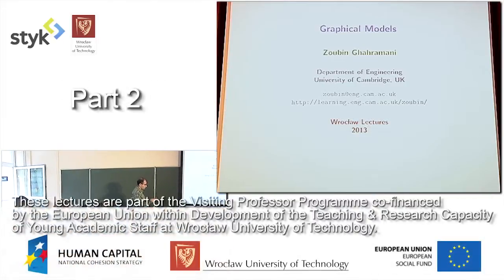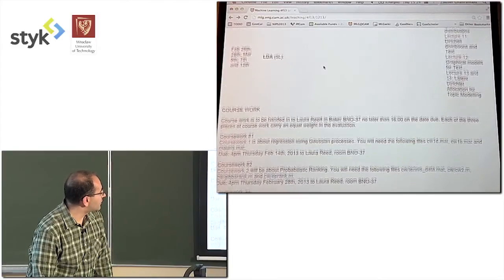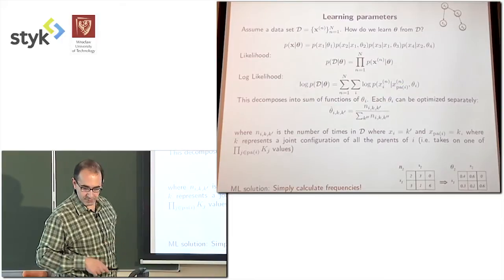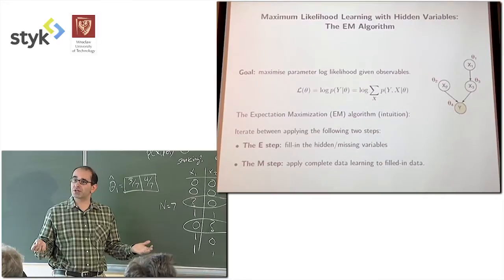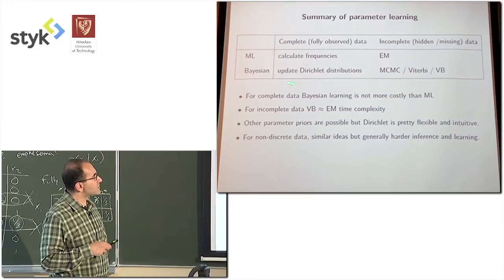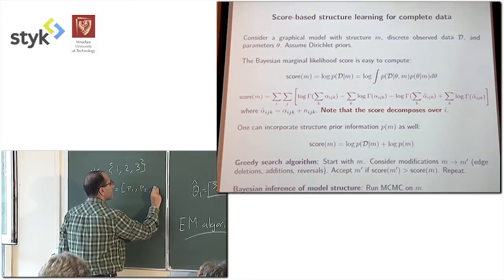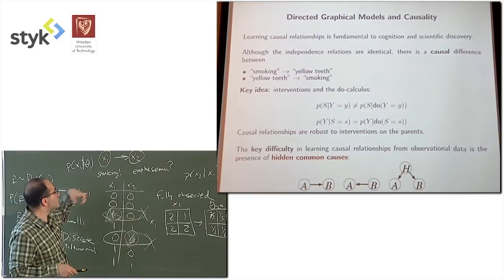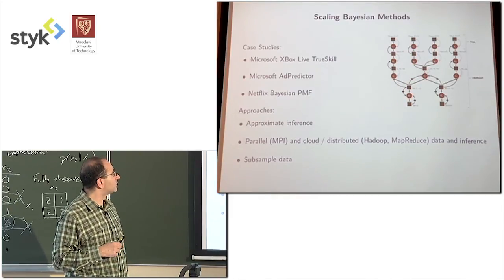Lecture 2 (part 2): Graphical models: inference and structure learning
Machine Learning and Nonparametric Bayesian Statistics by prof. Zoubin Ghahramani.
These lectures are part of the Visiting Professor Programme co-financed by the European Union within Development of the Teaching & Research Capacity of Young Academic Staff at Wrocław University of Technology.